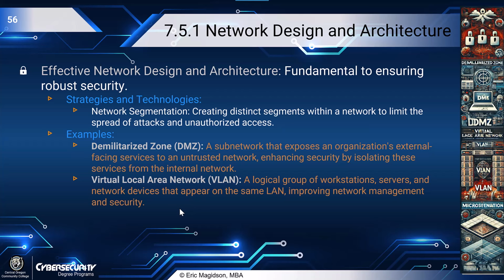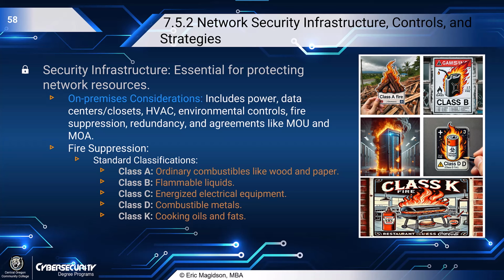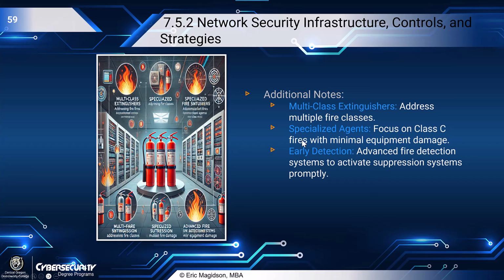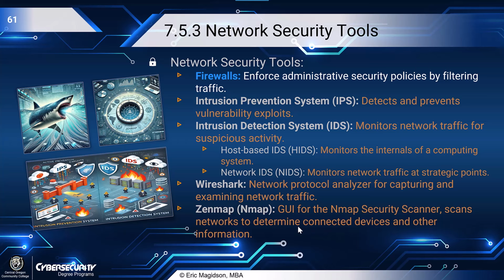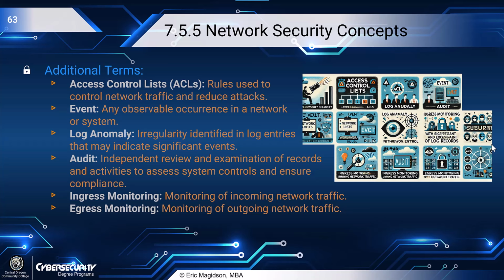Part 5 - 7.0 Fortify the Foundation - Network and Endpoint Security